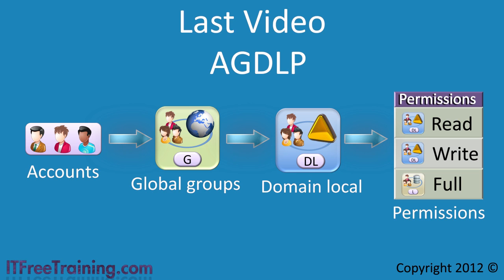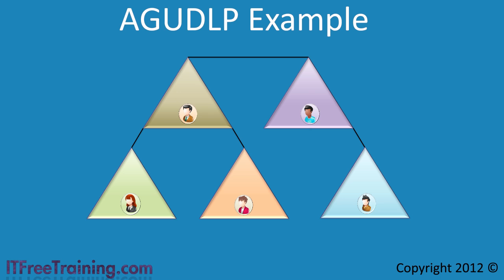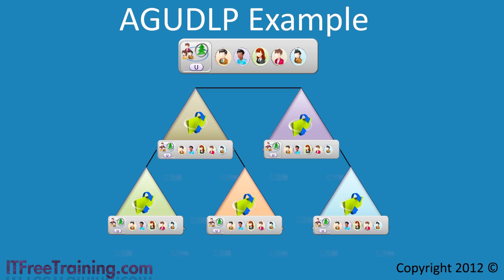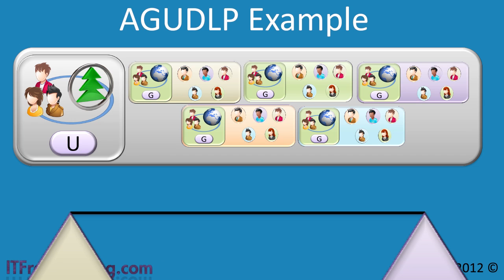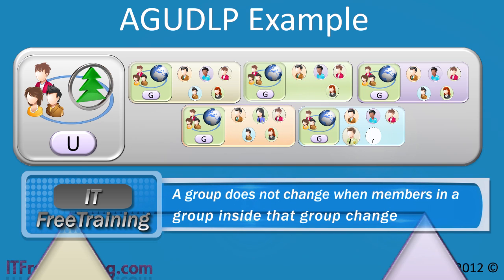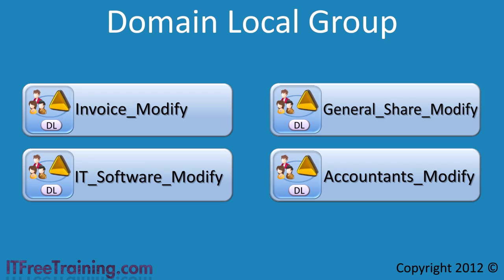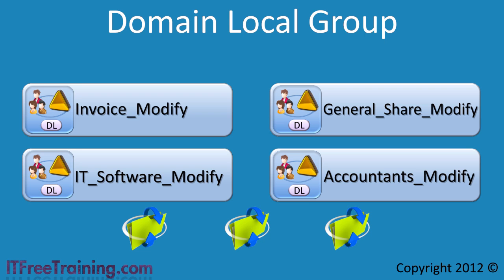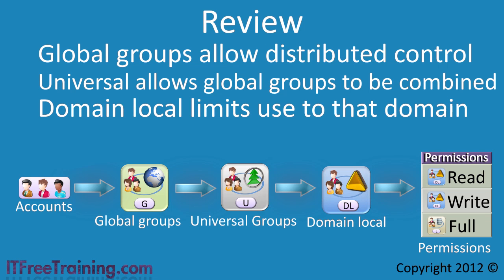MCITP 70-640: AGUDLP Group Strategy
This video looks at role based Strategy for Active Directory called AGUDLP.  AGUDLP can be used in multiple domain environments to provide distributed control between different domain administrators while still being able to provide access to resources at the forest level.

What AGUDLP standards for
A Accounts
G Global Groups
U Universal Groups
DL Domain Local Groups
P Permissions

Advantages of AGUDLP
Allows administration to be divided up between different administrators in the forest. Administrators can have control at the forest level or control can be  separated at  the domain or resources level.

Since AGUDLP is a role base strategy, when a user changes their role, for example promoted or transferred, access can quickly and easily  be changed.
AGUDLP also allows easy auditing. By looking in the group it can quickly be determined who has access to which resources.

Why each group is used
Global Groups
Global groups  only contain users, computers, and other global groups from the same domain. Using a global group allows the administrator to divide up control between different domains. For example, if you wanted a sales group that had all sales users from all domains in the forest, you would first create a global group for the sales users in each domain. This allows the domain administrators in each domain to be responsible for keeping this group up to date.

Universal Groups
Universal groups allow users, computers, global groups and other universal groups to be members. Because of this, they can have the global groups from all the other domains to be members of this group. For example, a universal group could have as members  the sales group from all the other domains. Universal groups are available forest wide and thus are replicated using the global catalog server. For this reason, you will want to reduce replication as much as possible in the forest. Replication will only occur when membership of the universal group has changed. Since the universal group contains global groups, the membership of the global groups can change without affecting the membership of the universal group. The only time the universal group would need to be replicated is when a global group is added or removed from the universal group.

Domain Local Group
The domain local group is applied to the resources as a permission. Domain local groups can only be used in the domain that they were created in. By using domain local groups, a local domain administrator can simply add the domain local group to the resources and configure the appropriate permissions. This administrator may not have access to change the membership of the other groups, which means that they do not have control over which users go into the group. This does not affect their ability to use the group on local resources. This means that by using a domain local group, the scope of the group can be limited to use for that domain only and also be delegated out to other administrators. At this level, it is easy to add or remove the universal group to any domain local group as required, making changing access very quick and flexible.